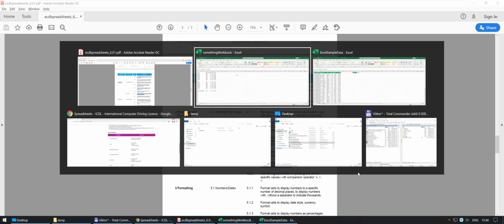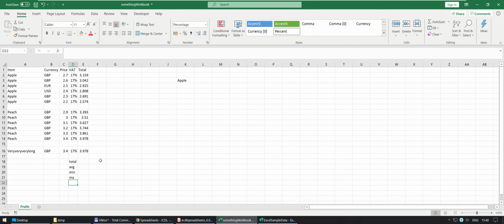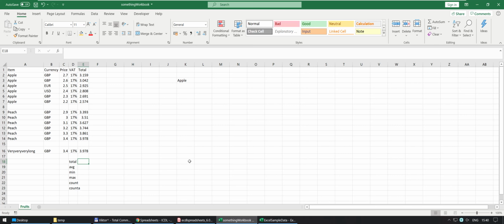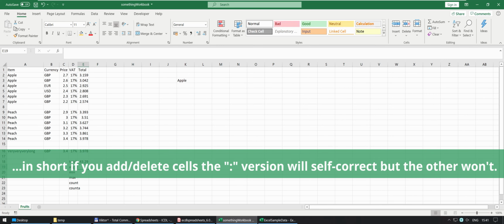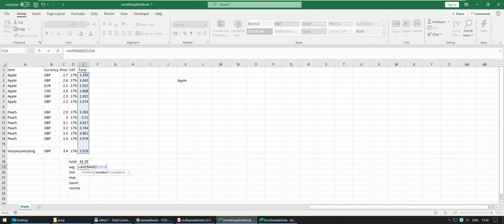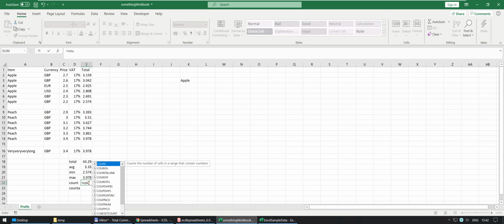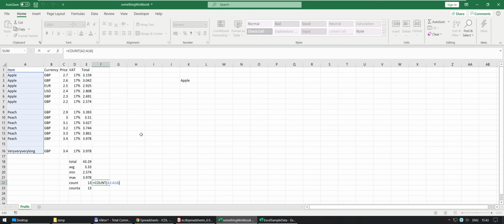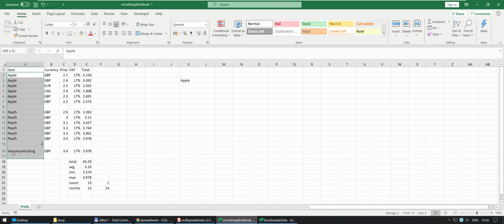Excel Beginners (ECDL) 4.2.1 - Basic Functions: SUM, AVERAGE, MIN, MAX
ECDL Excel Basics - 4 Formulas and Functions - 4.2 Functions - 4.2.1 Use sum, average, minimum, maximum, count, counta functions.